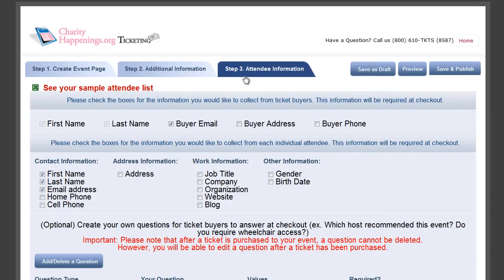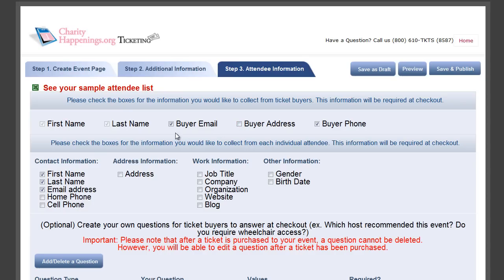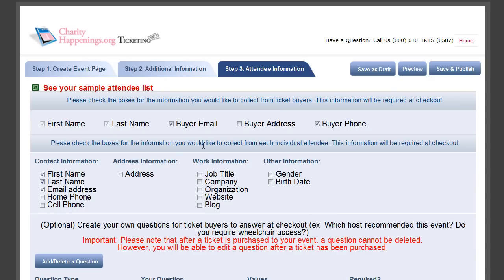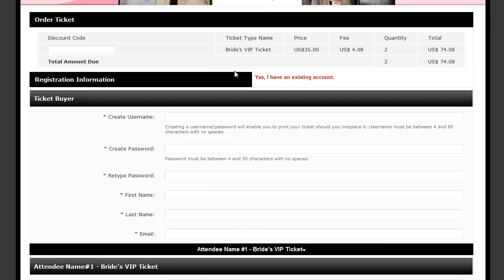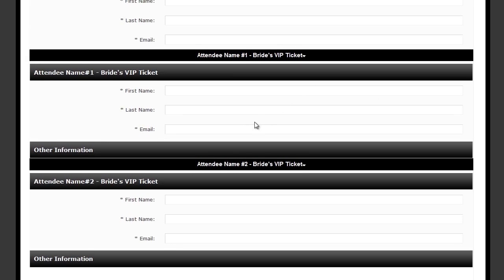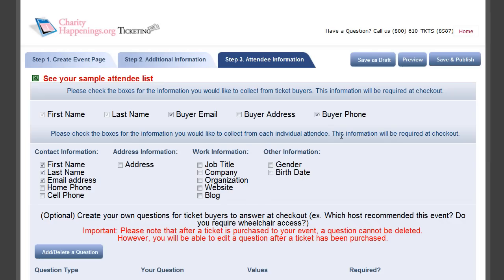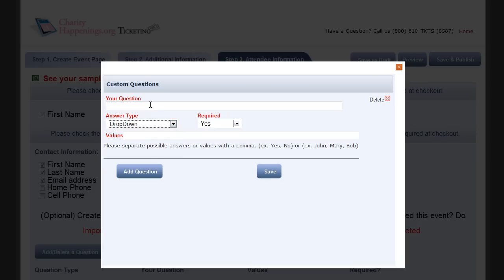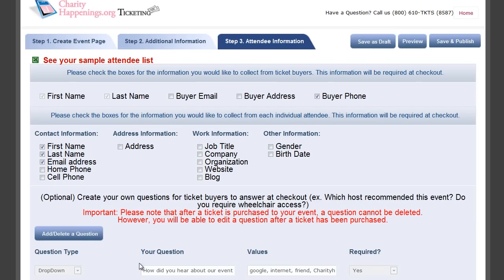Step 3 tutorial and tips